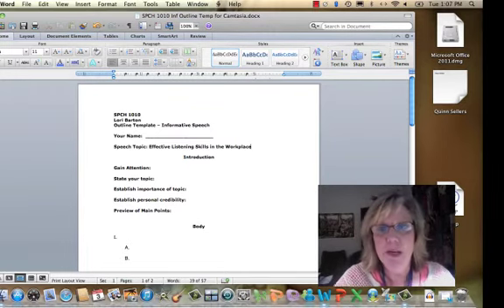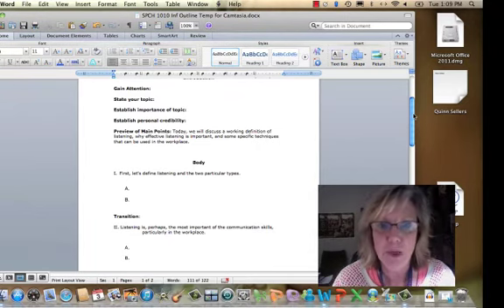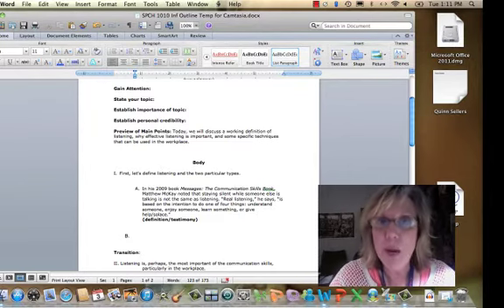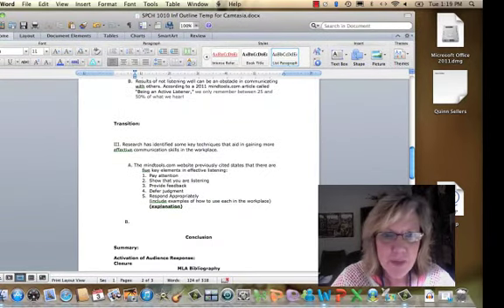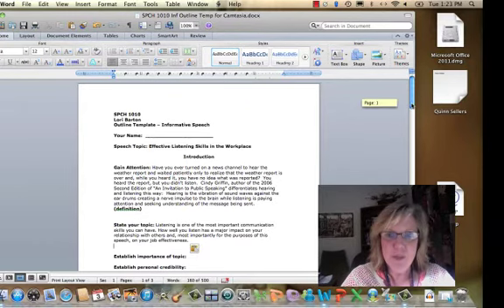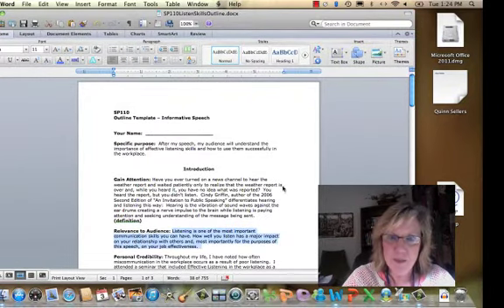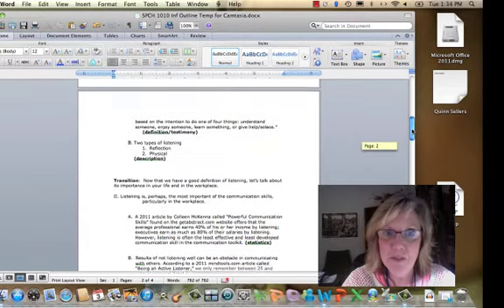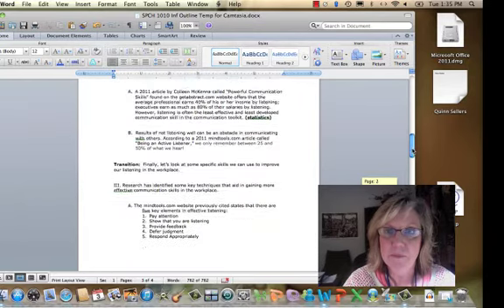Camtasia - Outlining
Watch this 25 minute video on how to successfully complete a speech Preparation Outline for SPCH 1010 at Chattanooga State Community College.